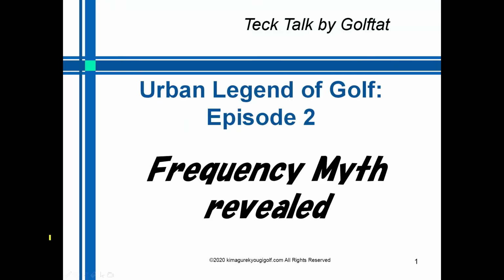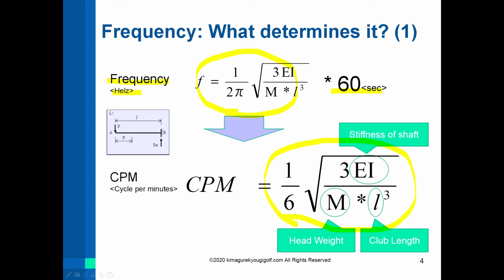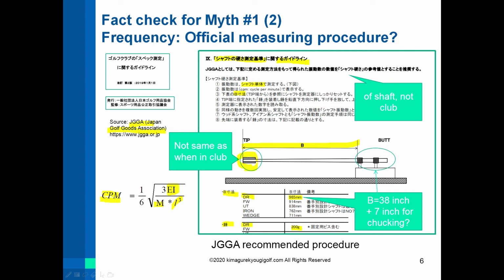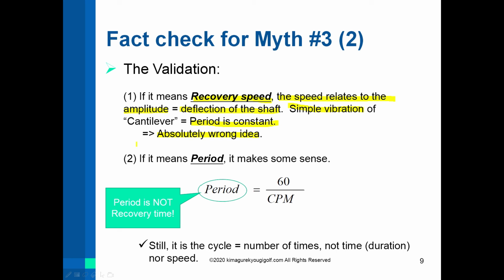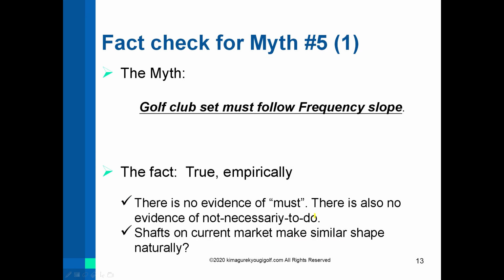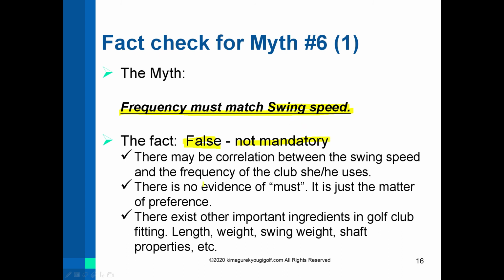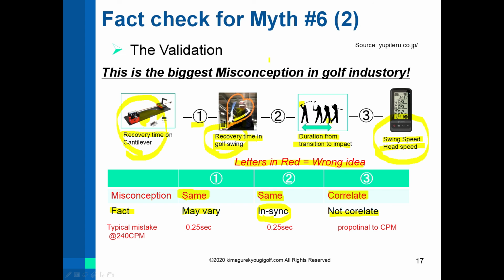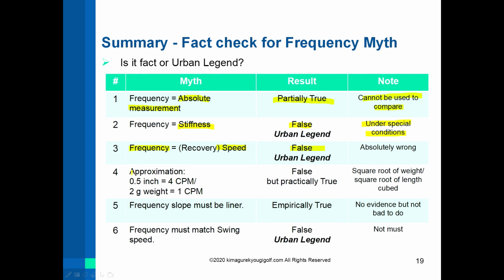[Urban Legend of Golf] Episode 2: Golf Club fitting: Frequency myth revealed.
Tech talk by Golftat. I've talked about negative kinds of stuff about frequency in this video, however, Frequency is very useful club-fitting tool if you understand it and use it correctly.
Golftat